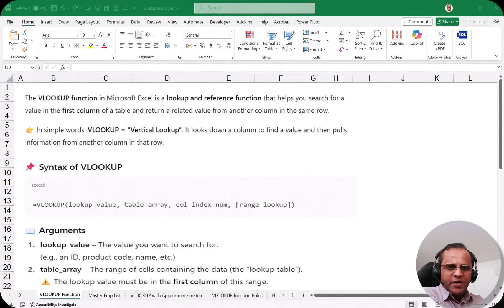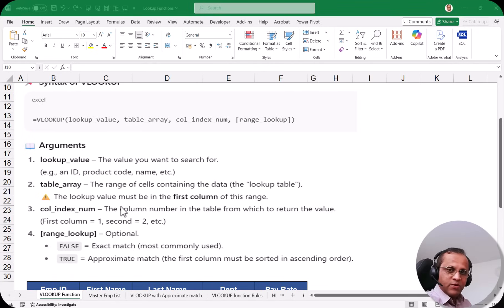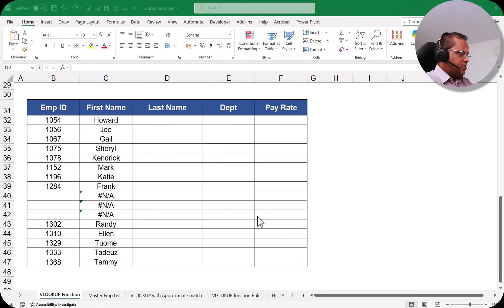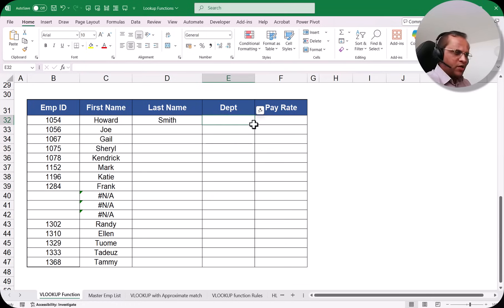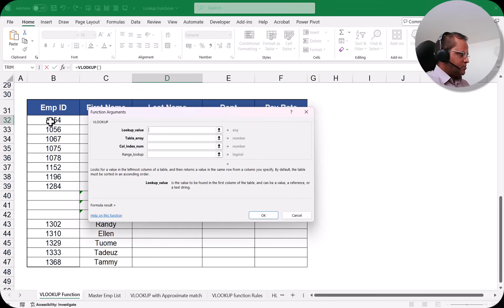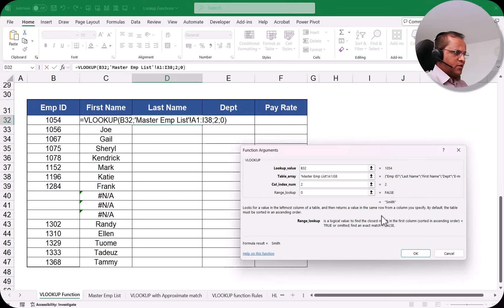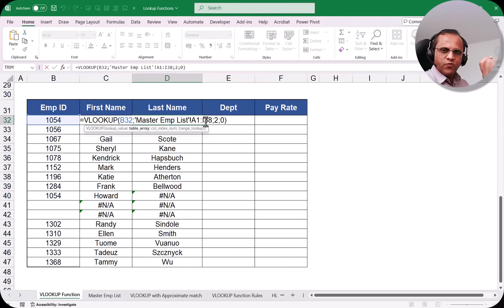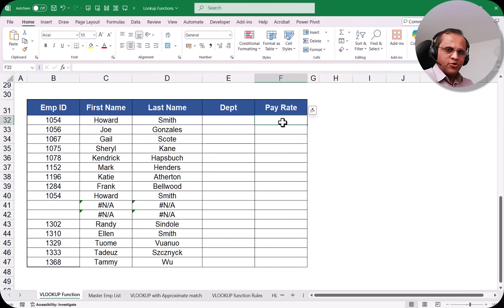27. How to Use VLOOKUP with Exact Match - Excel Tutorial Everyone Can Follow in 2025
Want to finally master the VLOOKUP function in Excel without confusion or errors? In this step‑by‑step Excel tutorial, I’ll show you exactly how to use VLOOKUP with Exact Match — even if you’re brand new to spreadsheets.

By the end of this video, you’ll understand:
✅ What VLOOKUP is and why it’s such a powerful function in Excel
✅ The difference between Exact Match and Approximate Match
✅ How to write the correct VLOOKUP formula without mistakes
✅ Real‑life examples of VLOOKUP with Exact Match for 2025 and beyond

This video is designed for beginners, but even experienced Excel users will pick up a few extra tips to save time and avoid frustration.

📂 Timestamps:
0:00 Intro
0:56 What is VLOOKUP?
1:43 Syntax of VLOOKUP
3:34 Real use-case of VLOOKUP with Exact match
6:20 Writing the Perfect VLOOKUP Formula
7:43 Methods of selecting Lookup table for Table Array
10:45 Column Index Number
12:00 Range Lookup = Exact Match
13:50 Using Absolute Reference in VLOOKUP
17:51 Details of next video in series

💬 Have a question about VLOOKUP or another Excel function? Drop it in the comments — I respond to as many as I can.

1) Build interactive dashboards with Power BI, Tableau, and Looker Studio

2) Write optimized SQL queries for data analysis and reporting

3) Use advanced Excel formulas and pivot tables for dynamic dashboards

4) Model data and write DAX expressions in Power BI

5) Compare and integrate different BI tools effectively

6) Automate reports and streamline analytics workflows

7) Create compelling visualizations and tell meaningful data stories